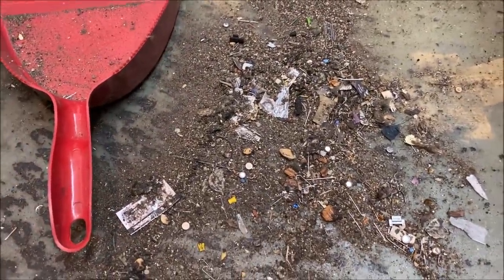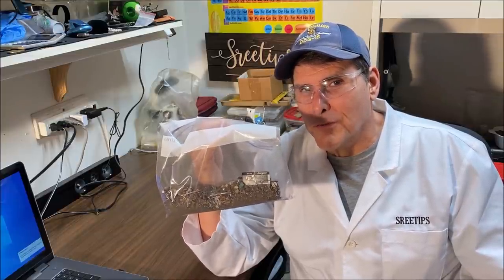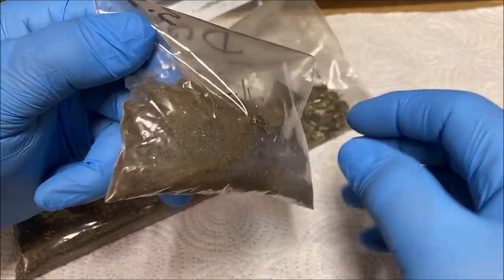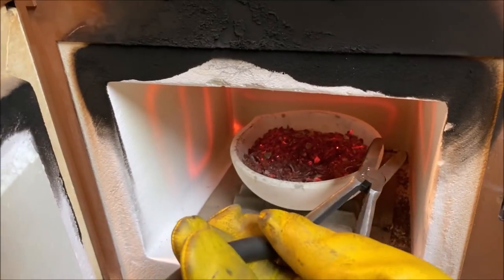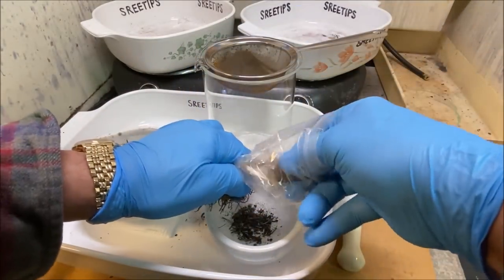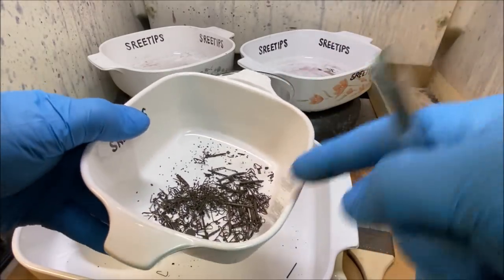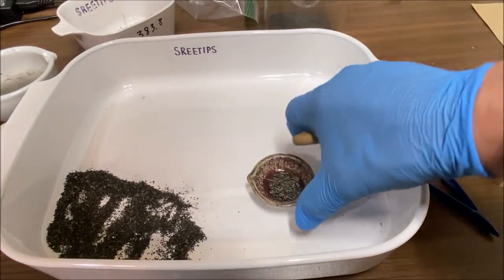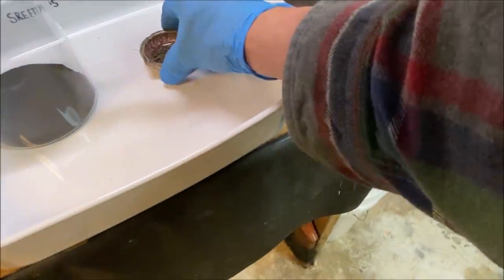Jeweler's Waste Low Grade Floor Sweeps Pt1